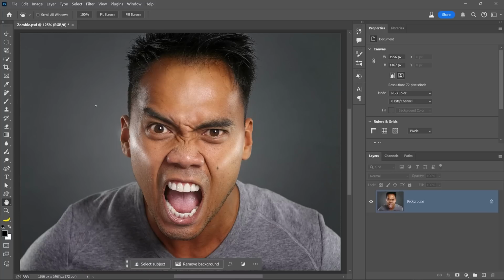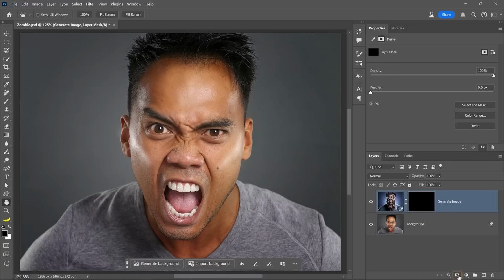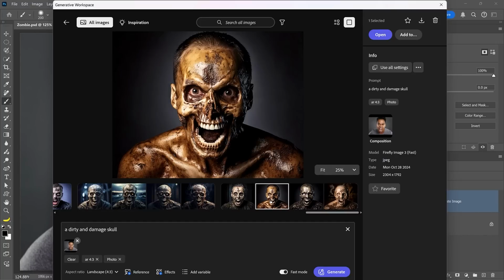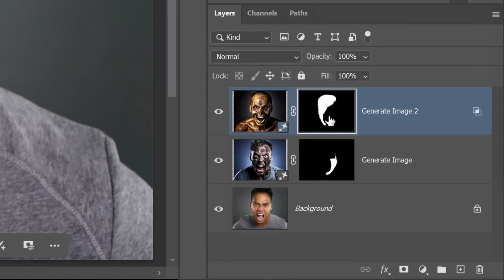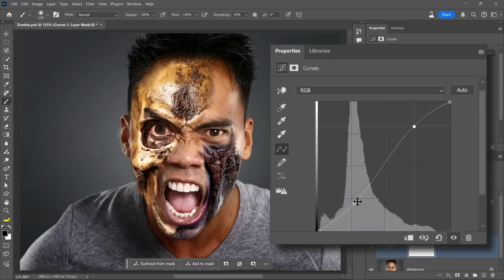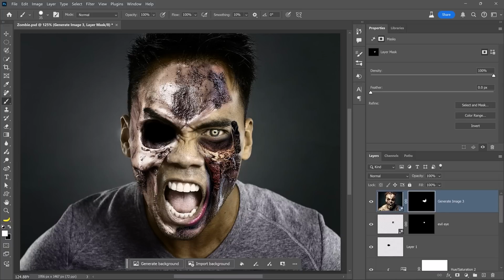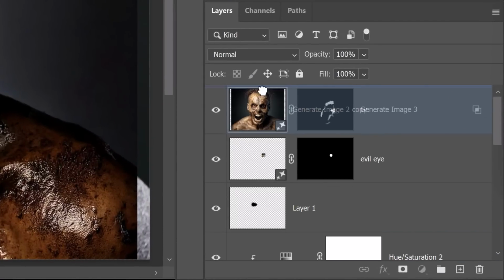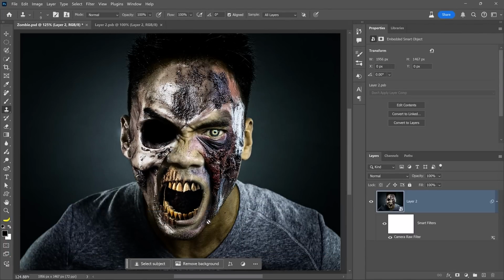NEW Photoshop AI Tool Makes Zombie Edits Scary Real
🧟 Photoshop’s New AI Tool Makes Zombie Edits SCARY Good

Creating a realistic zombie used to take hours. Now? You can do it in minutes with the NEW Generative Fill and Reference features in Photoshop Beta 2025.

If you've struggled with fake composites, mismatched lighting, or stock images that never fit, this tutorial is your fix. I’ll show you how to get pro results that look like real horror movie makeup… using AI.

🎨 What you’ll learn in this tutorial:
  ➤ Create accurate zombie composites using Generative AI and composition reference
  ➤ Match lighting, tone, and texture with blending tricks + layer masks
  ➤ Enhance realism with Camera Raw, curves, and dirty skull textures

⏱️ CHAPTERS – Generative Workspace Composites
00:00 - INTRO: Photoshop Zombie Tutorial (Then vs. Now)

🧠 GENERATE ZOMBIE ASSETS
00:39 - Open Generative Workspace in Photoshop
00:45 - Use *Composition Reference* for Accurate Results
01:05 - Write Prompt for AI Zombie Generation
01:20 - Apply “Cinematic” Theme + Match Aspect Ratio
01:30 - Generate and Review AI Zombie Variations

🧱 BUILD YOUR ZOMBIE COMPOSITE
01:49 - Add AI Image to Working PSD as Separate Layers
02:11 - Mask with Brush Tool for Controlled Reveals
03:30 - Generate Additional Assets (Skull, Shirt, Texture)
04:54 - Add Second Skull Image with Layer Mask
05:49 - Use *Blend If* for Shadow Integration

🎨 ENHANCE & COLOR-GRADE THE EFFECT
06:40 - Match Contrast with *Curves* (S-Curve)
07:19 - Convert to Luminosity Blend Mode to Avoid Saturation
07:52 - Adjust Skin Tones with Hue/Saturation
08:24 - Recolor AI Skull Using Clipped Adjustment

👁️ ADD EYES, SOCKETS & FINAL DETAILS
09:00 - Paint Black to Create Empty Eye Socket
09:54 - Replace Eye with AI-Generated “Evil Eye”
10:11 - Generate & Add Final Skull Texture
11:21 - Generate Zombie Teeth with AI
12:42 - Add Dirty Texture Using *Soft Light Blend Mode*
12:57 - Paint Dirt + Clone Stamp for Broken Teeth

🎥 FINAL TOUCHES & EXPORT
13:37 - Convert to Smart Object for Non-Destructive Workflow
13:40 - Use Camera Raw Filter for Final Horror Look
14:15 - Final Before & After Preview

🎬 Tutorial by Jesus Ramirez – Photoshop Training Channel